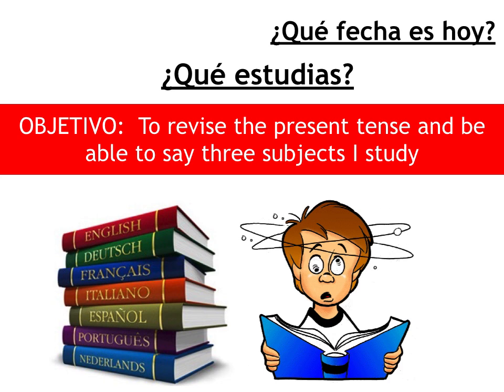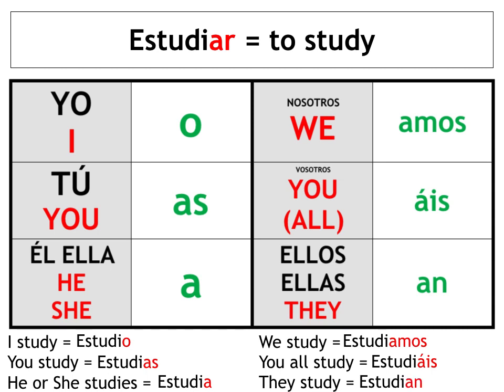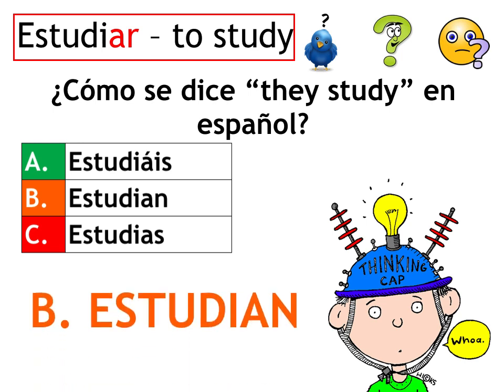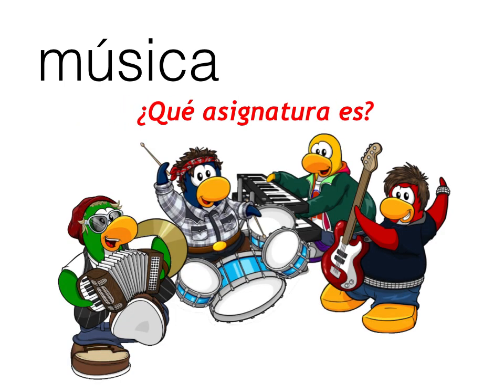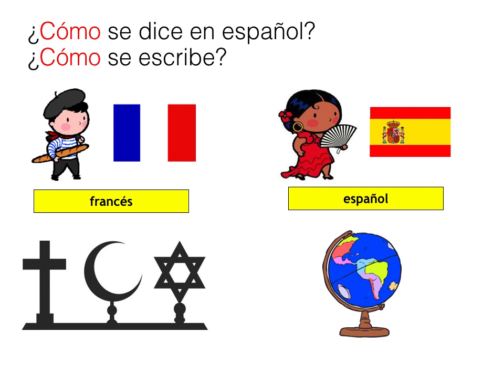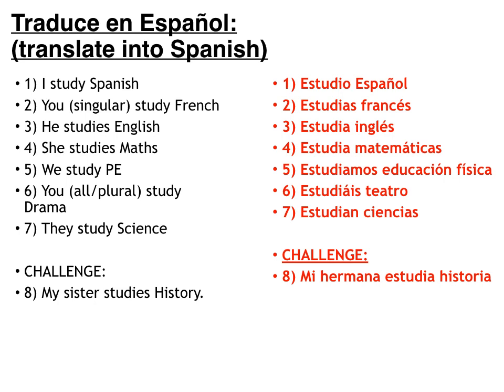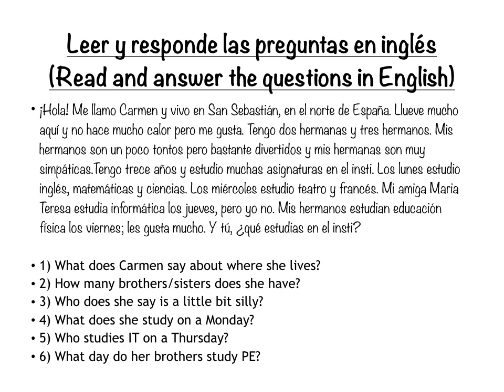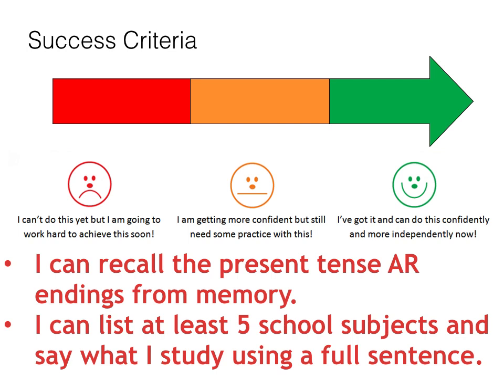Y7 Spanish - Las asignaturas - June 2020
Here is a video to introduce you to the verb 'Estudiar' (to study) and the school subjects in Spanish. Treat it like a normal lesson and have your pen and paper handy. 😉